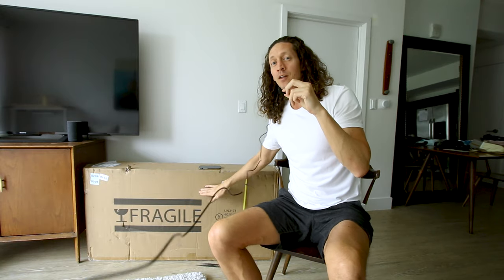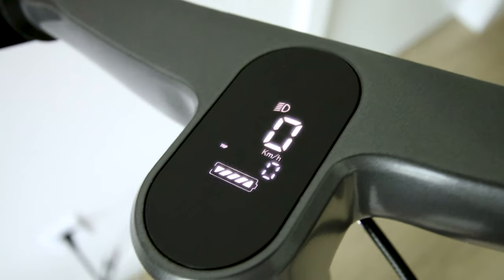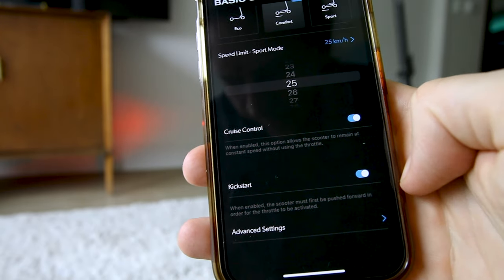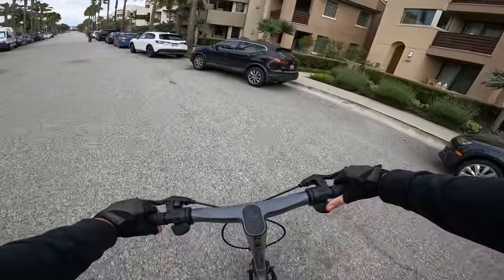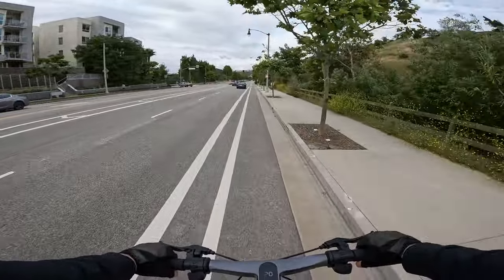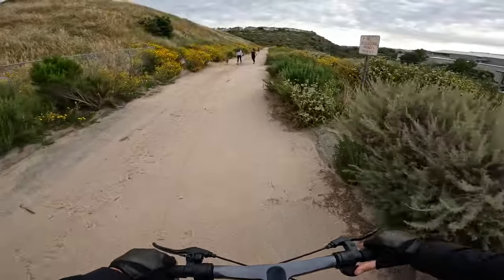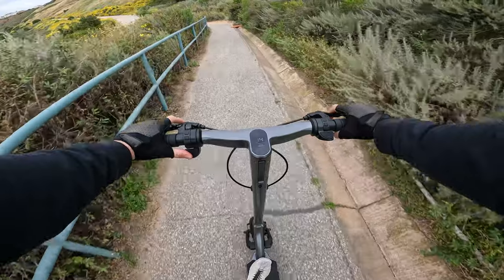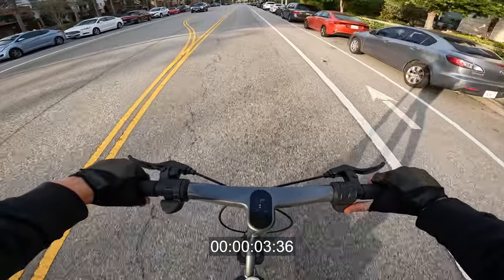Can This $1500 Electric Scooter Replace Your Car?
The Apollo City Pro may not be as fast as the brand new Apollo PRO, but it's a heck of a lot more affordable and goes about as fast as I'm comfortable riding on an electric scooter, for now that is 😜
Compared to other "faster" electric scooter's I've tried, this one rides smooth as butter. The acceleration is strong, but also predictable and feels natural. You can get up to high speeds and feel stable and in control on the Apollo City Pro, unlike the last electric scooter I reviewed.